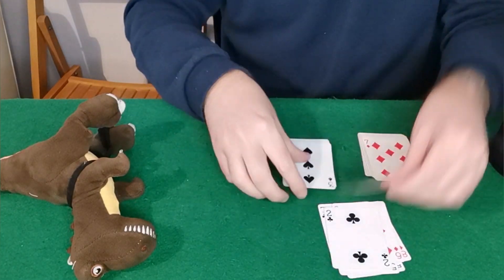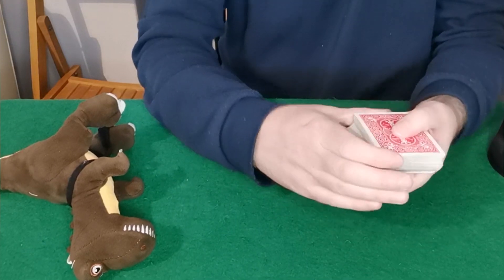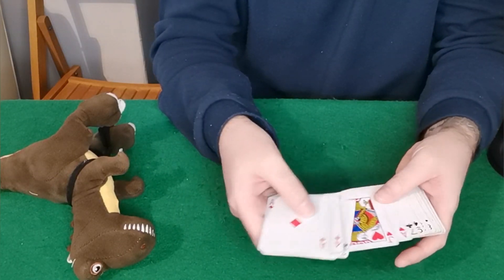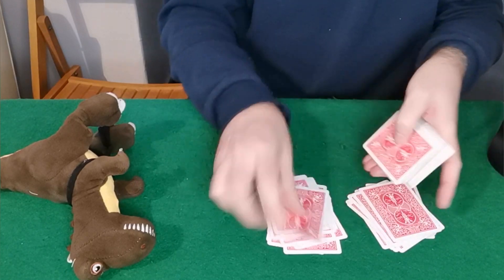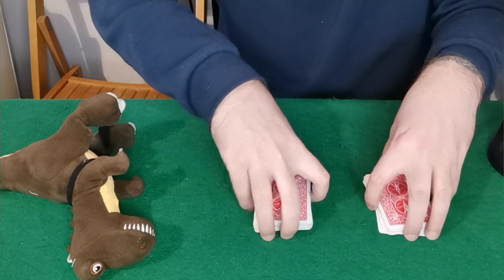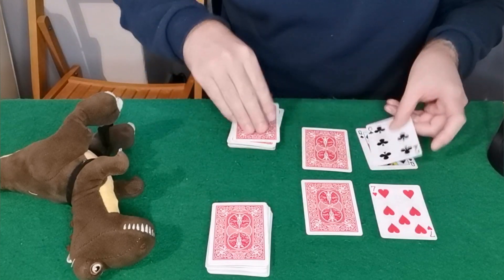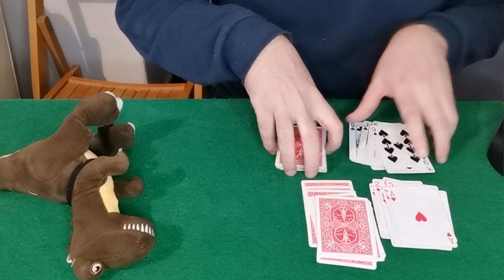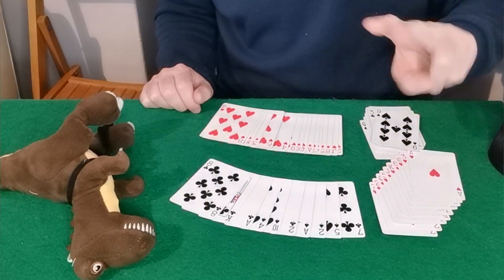Fool anyone with this card trick.